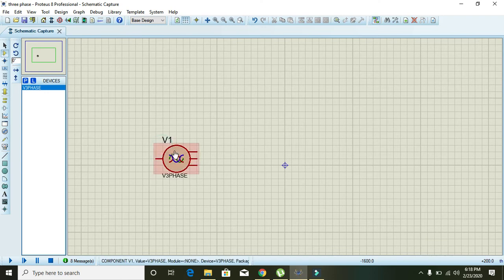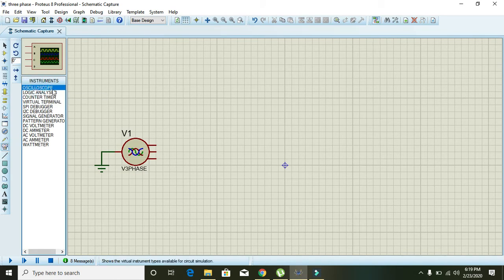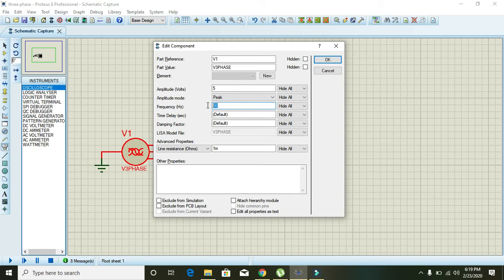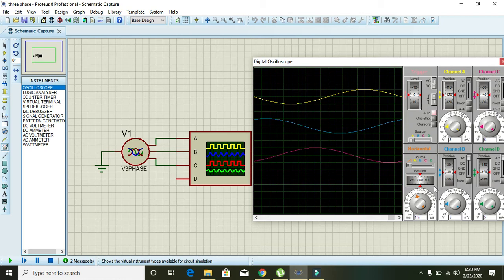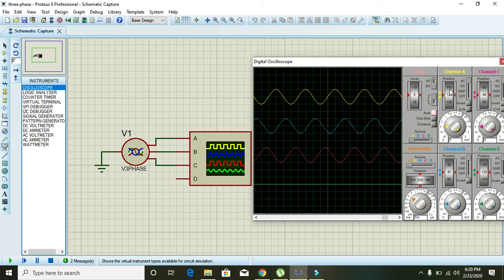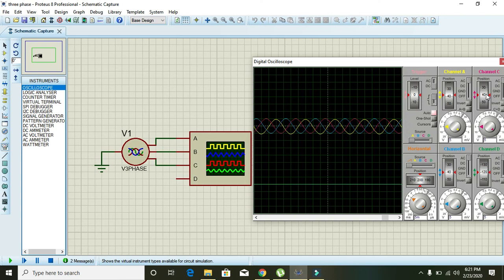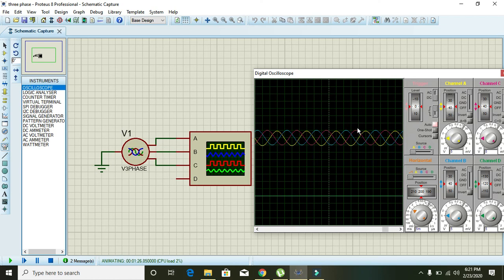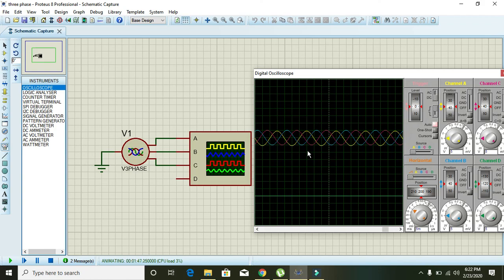Three phase generator in proteus | how to create three phase in proteus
In this video we will learn how to make three phase generator in proteus.